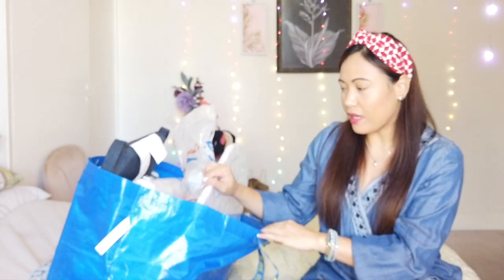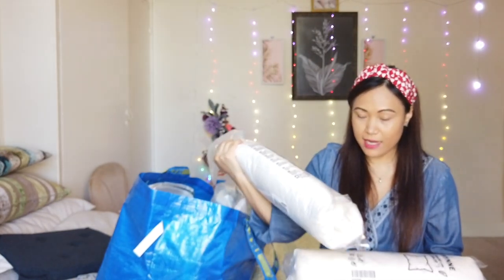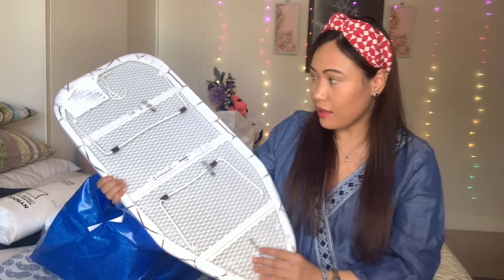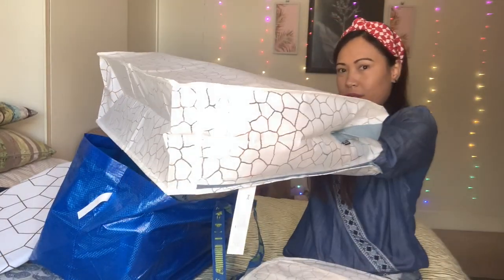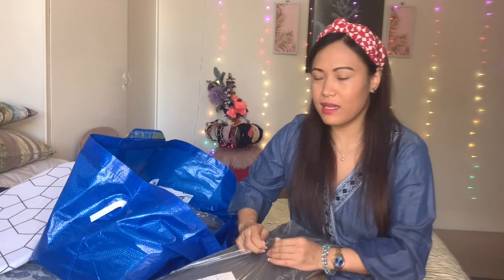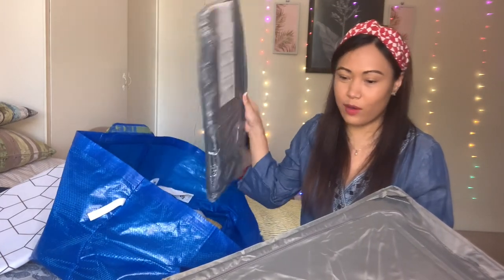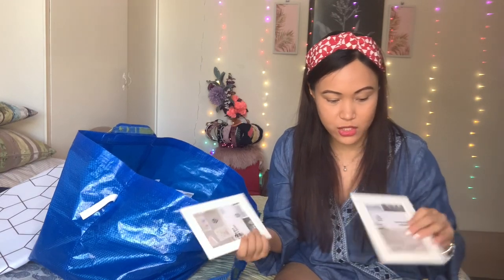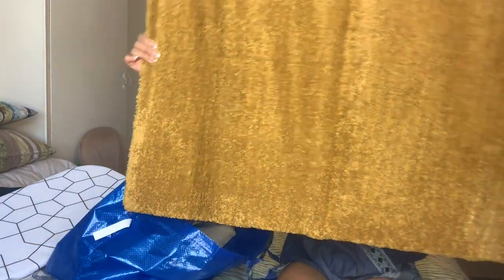💠Masarap Ba ang Food Sa IKEA?Wow my Nabili Ako